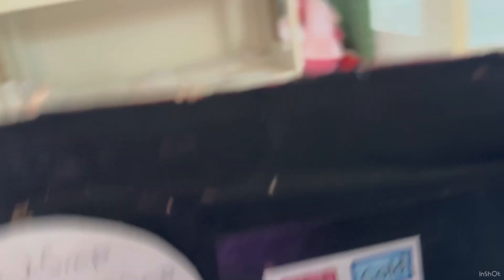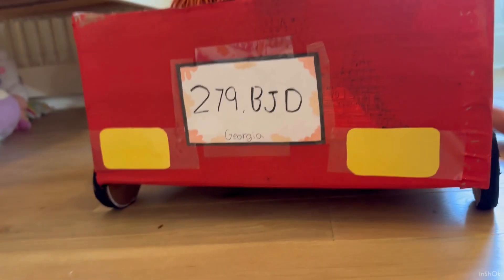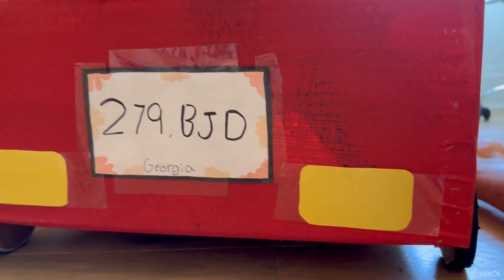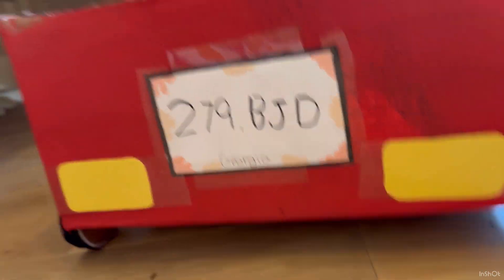homemade car fun